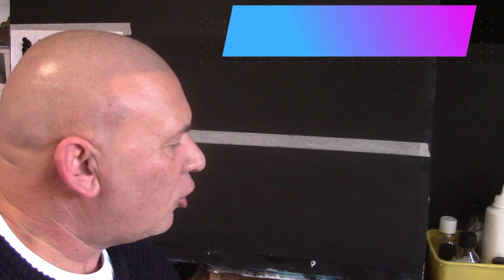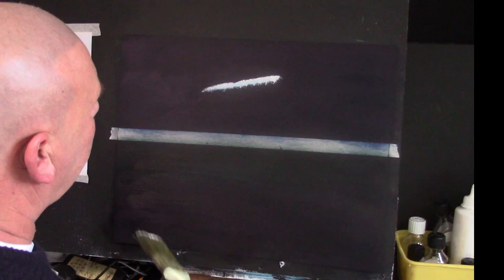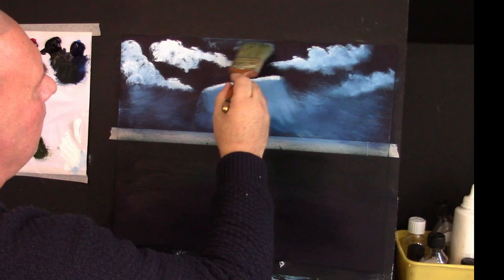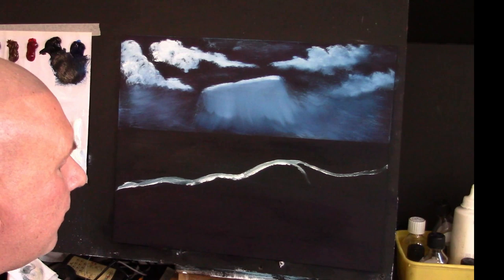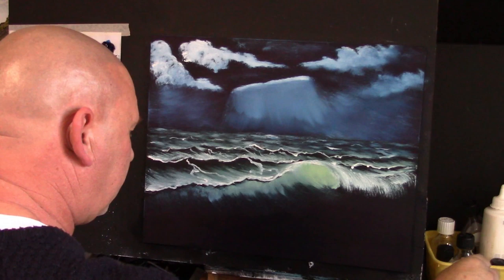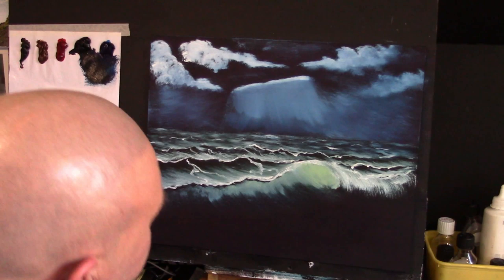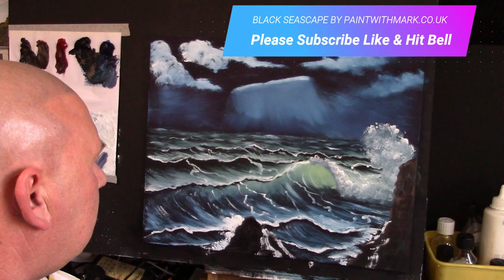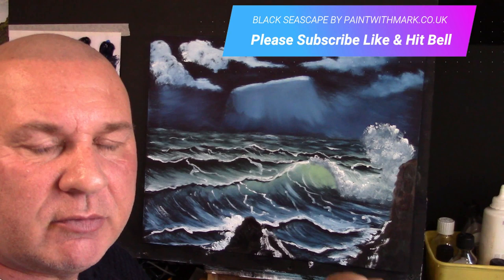how to paint a seascape like bob ross step by step